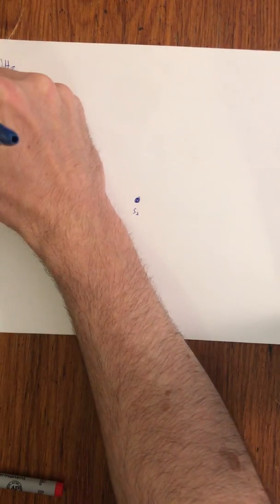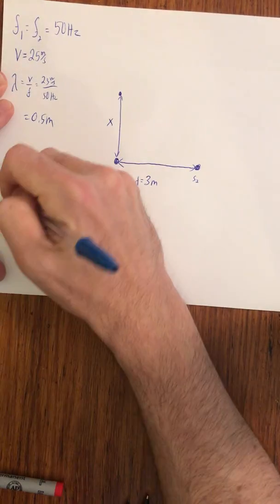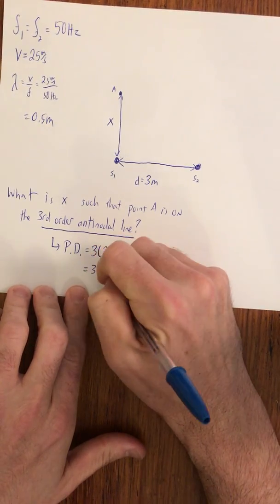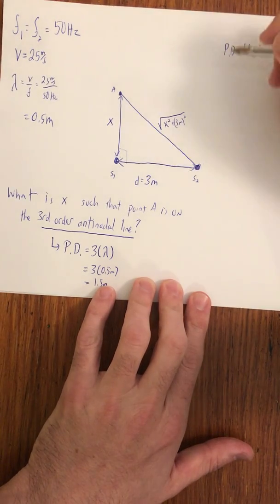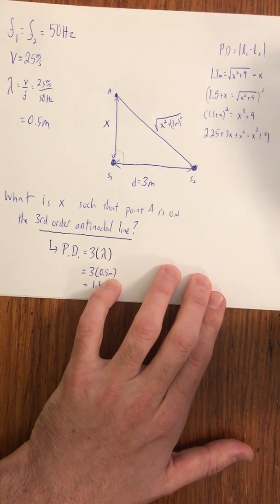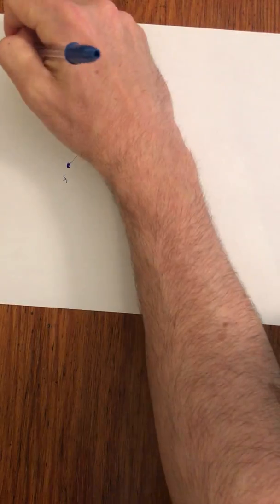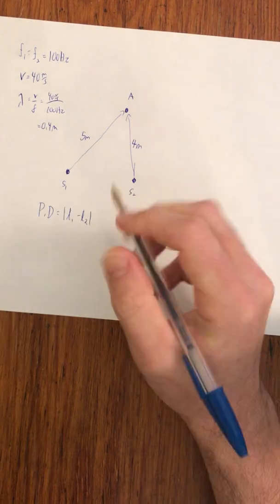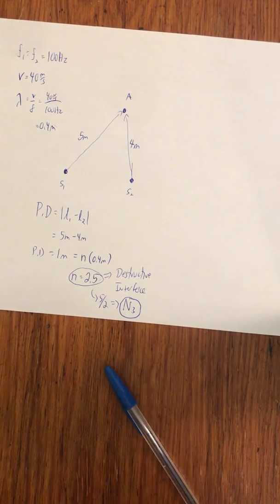2 D Interference Part 6 Math